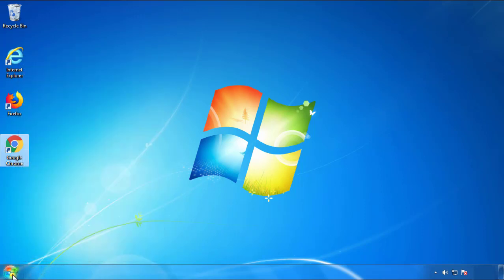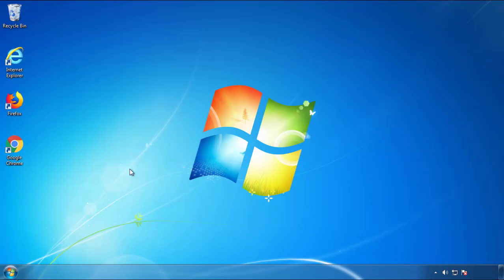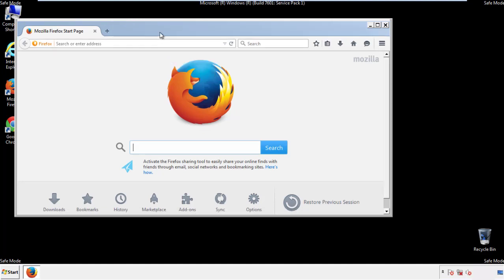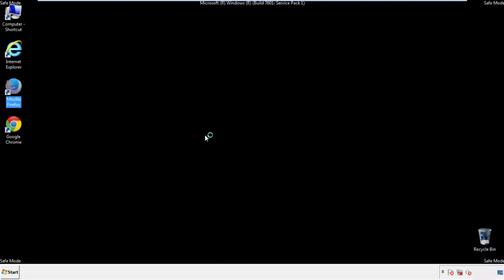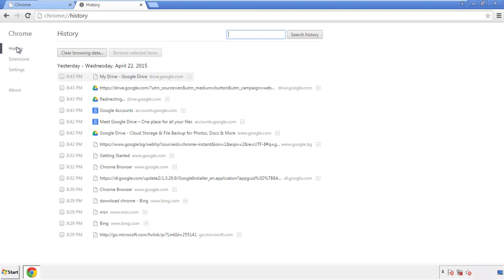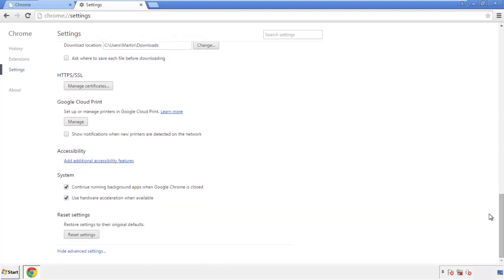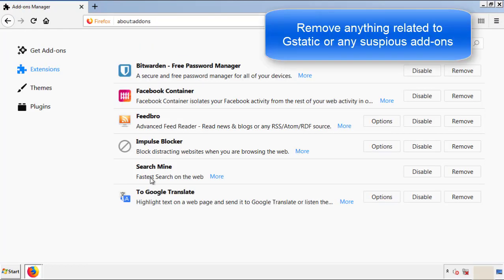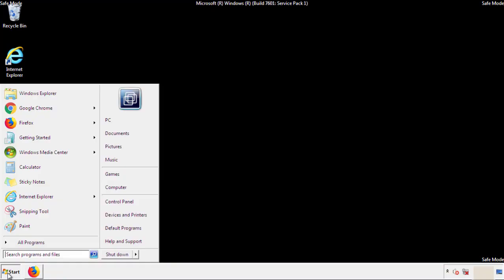Gstatic Virus Removal Guide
This video will show you how to remove Gstatic from your computer. If you still need help we have a detailed guide to help you with all the steps